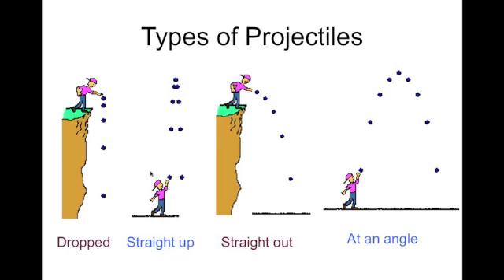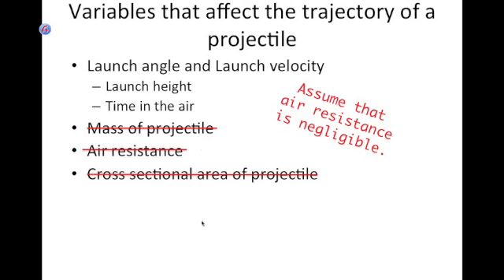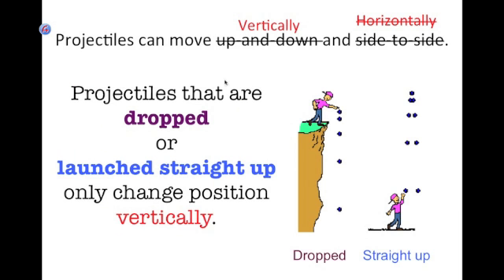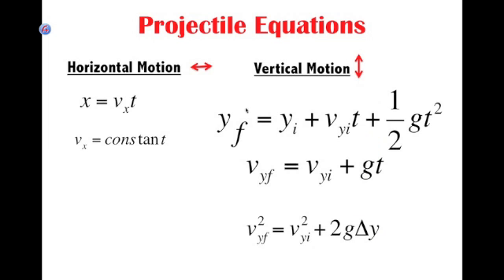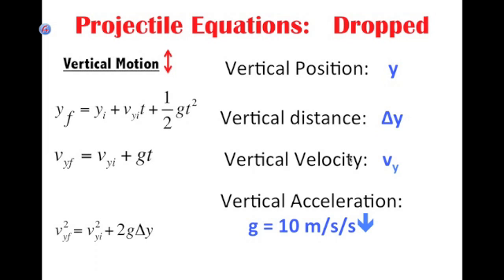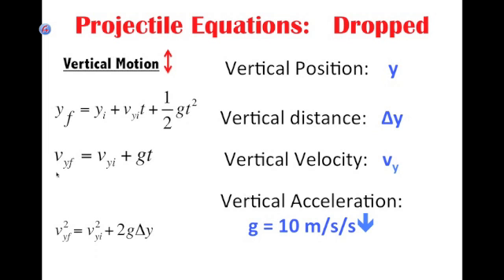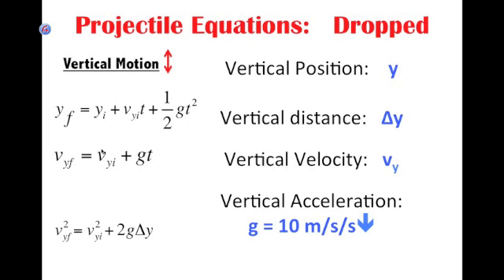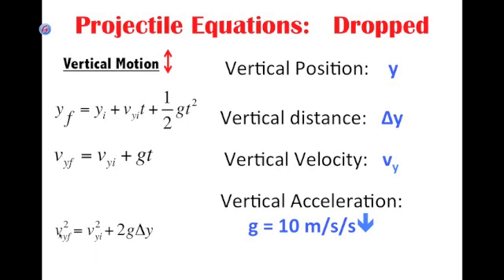Proj drop intro